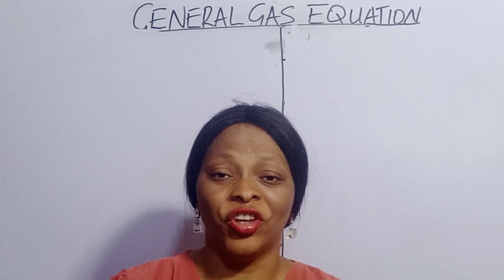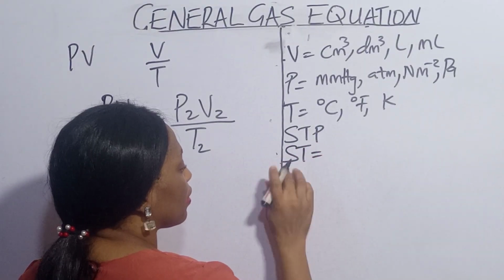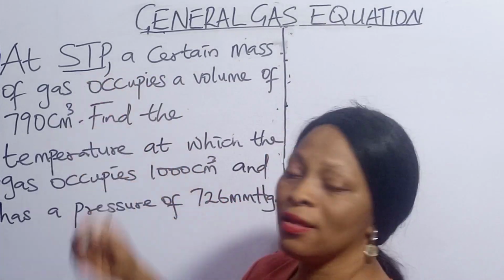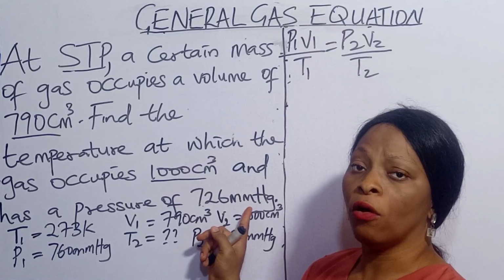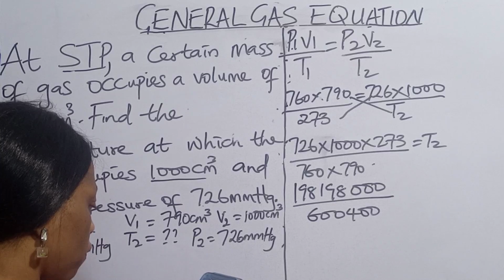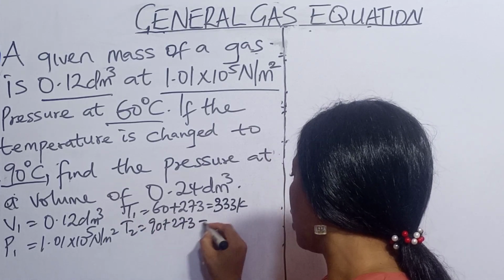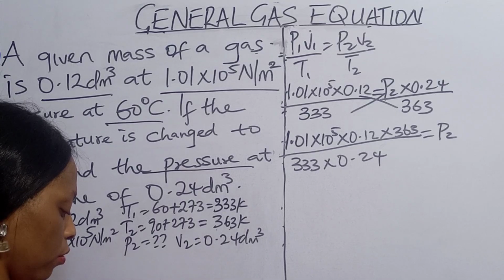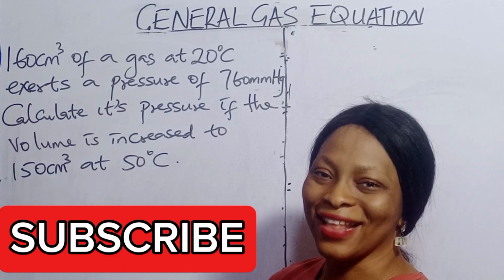Chemistry Calculations on General Gas Equations for JAMB Chemistry 2025 with JAMB Past questions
Unlock the mysteries of chemistry and ace your exams with clear, engaging, and easy-to-understand tutorials. Whether you're preparing for high school chemistry, exams like JAMB, IGCSE, WAEC, or diving into complex topics like organic, inorganic, and physical chemistry, I’ve got you covered! With over 8 years of tutoring experience and a passion for breaking down challenging concepts, I simplify chemistry to help you succeed. Let’s make chemistry not just easier—but fun!